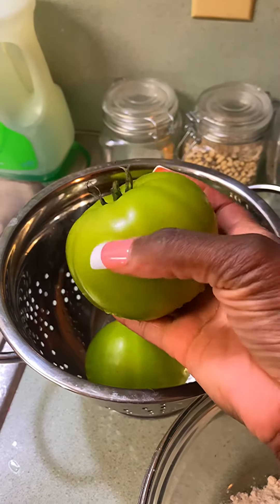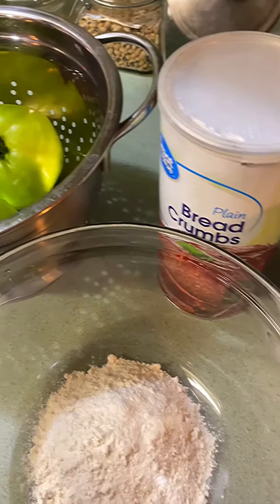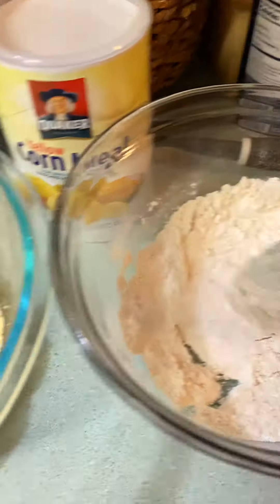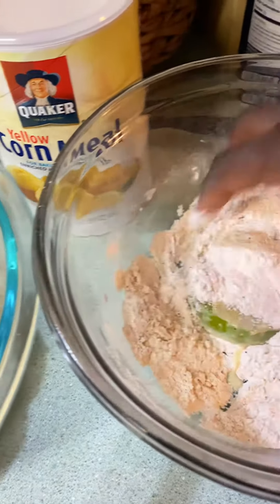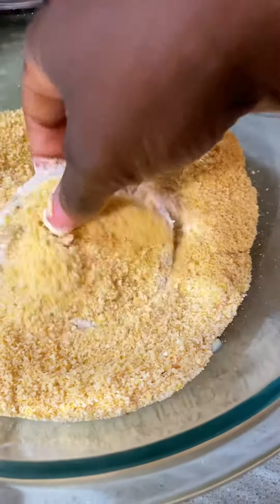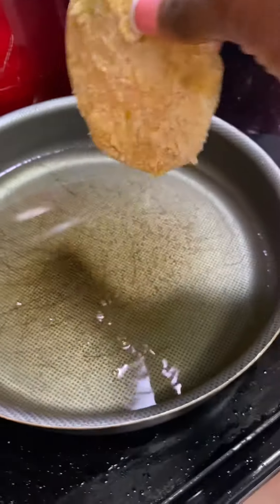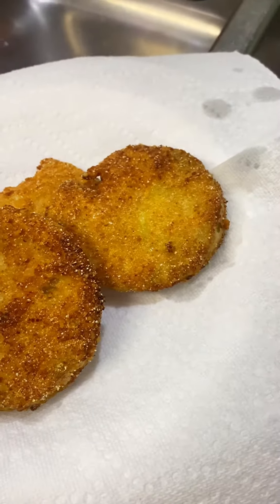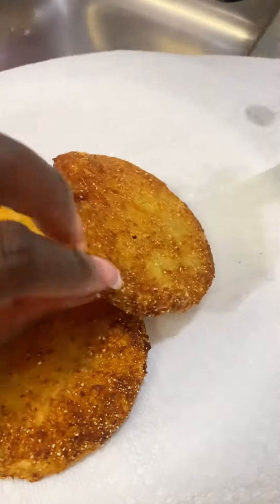Mini video : Making Fried Green tomatoes for the first time🍅